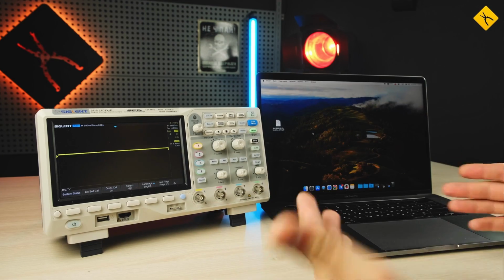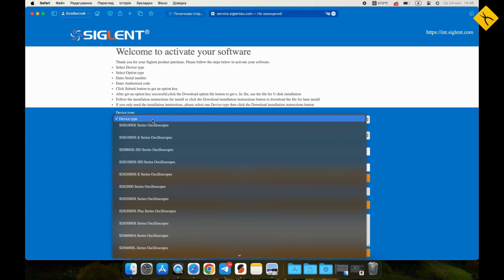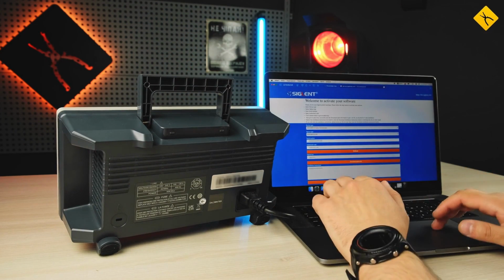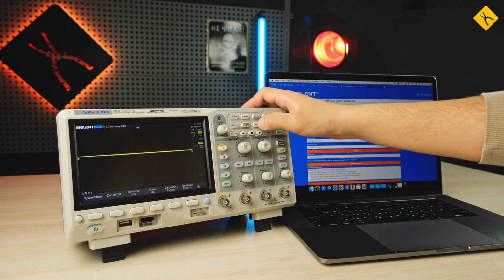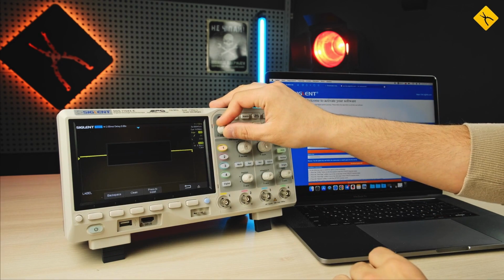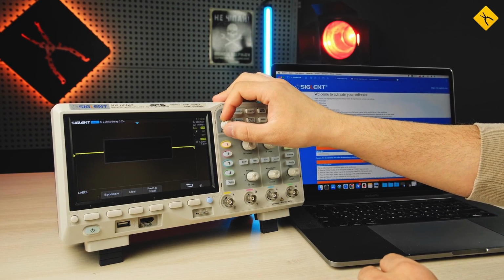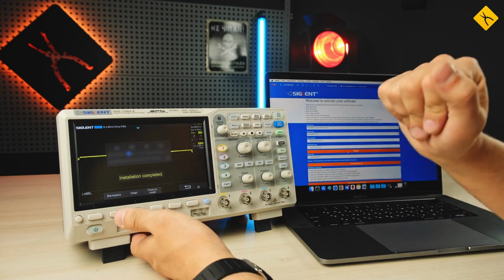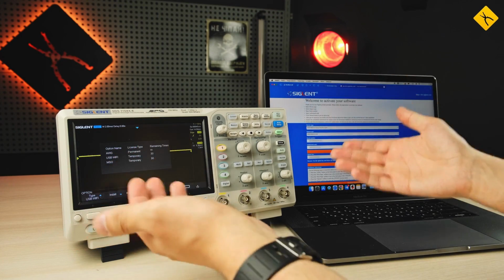From Zero to Pro: Installing Oscilloscope Options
Software can significantly expand your oscilloscope's capabilities — but only if you know how to activate it properly. 🧠
In our new video, using the SIGLENT SDS1104X-E oscilloscope and the external AWG generator SIGLENT SAG1021I as examples, we show you exactly what to click and where to enhance your device quickly, clearly, and painlessly. 💡

Plus, we share a few important tips on what not to do with the software — unless you want to turn your oscilloscope into a brick. ⚠️